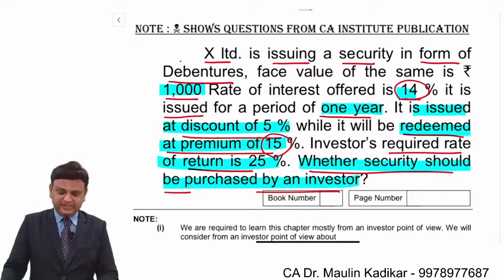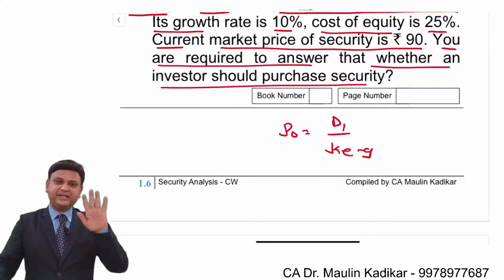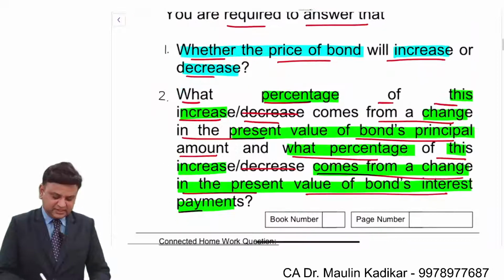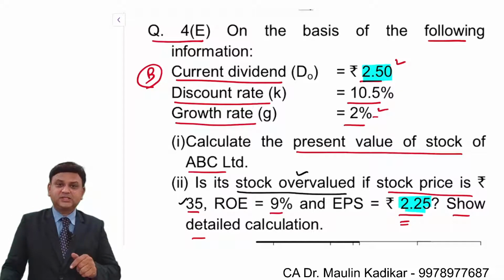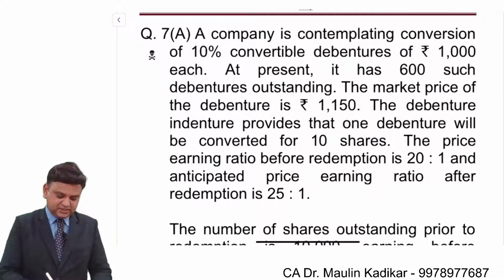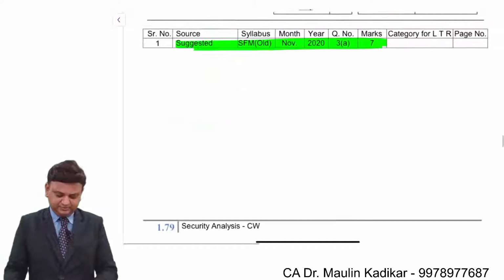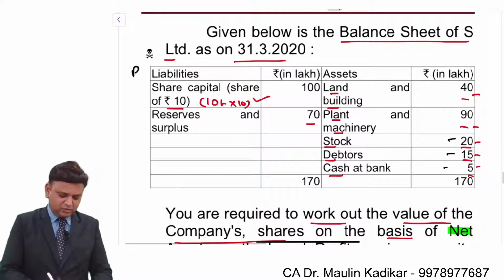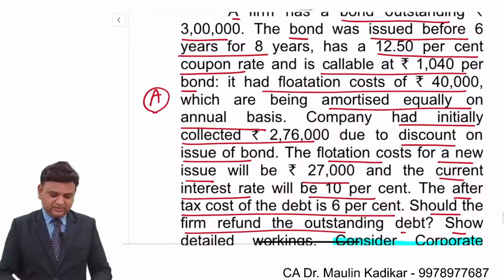Security Analysis & Valuation Summary